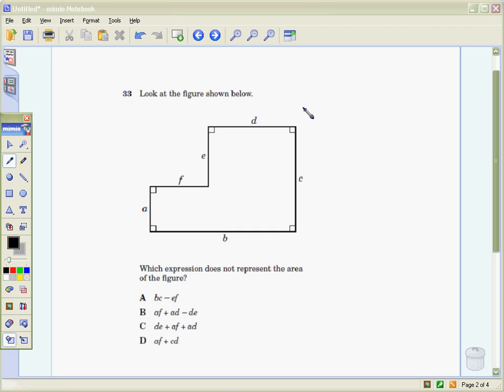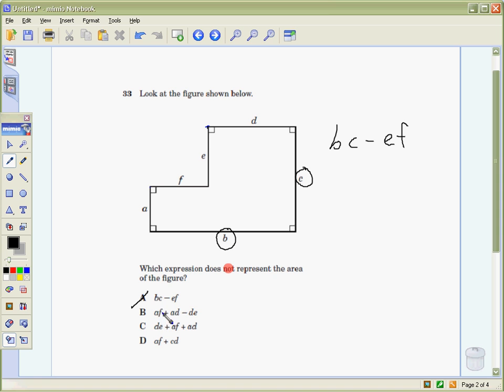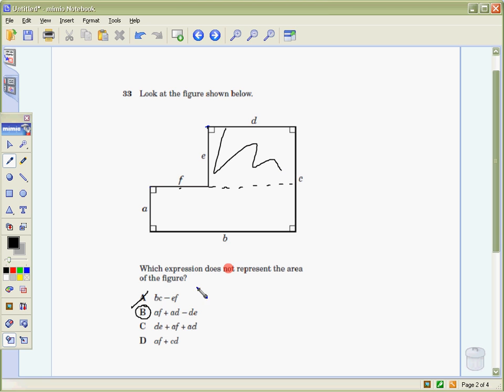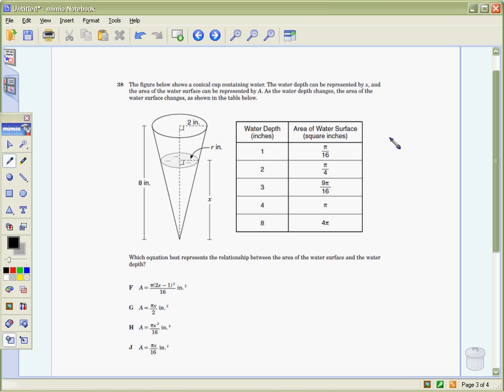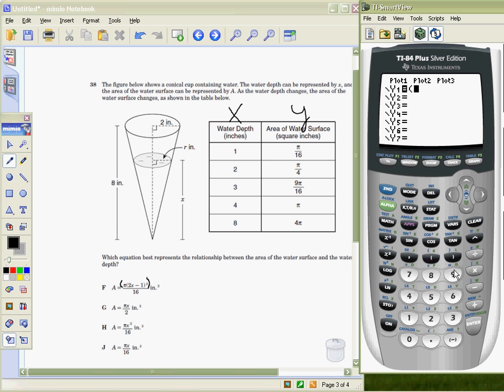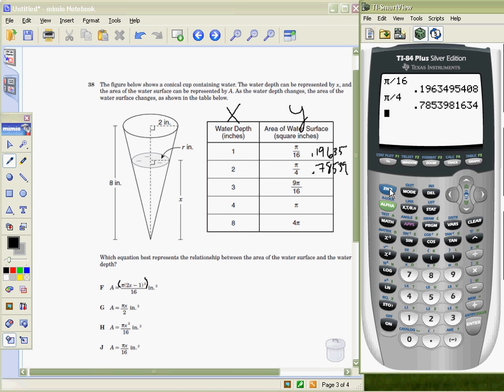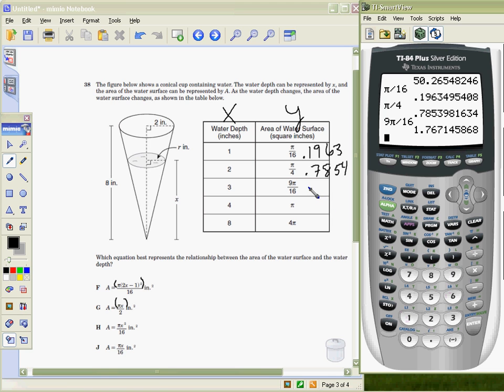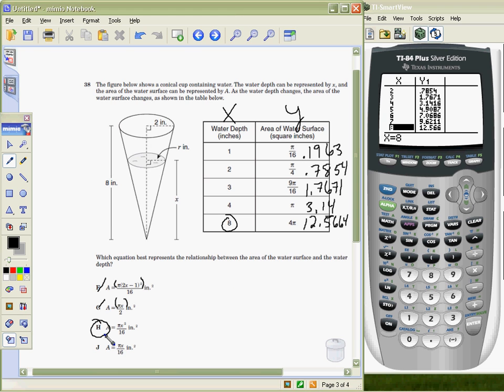geometric relationships and spacial reasoning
exit taks objective 6